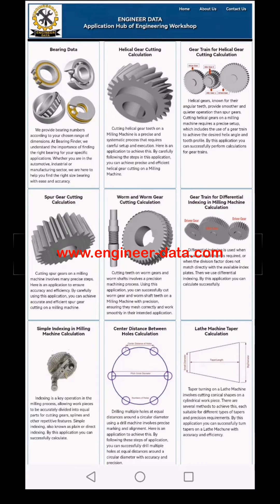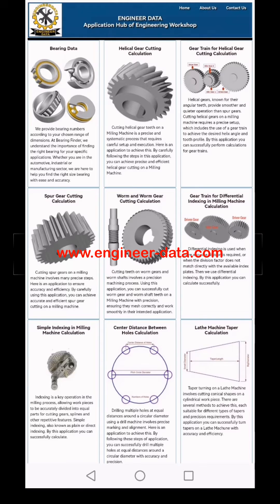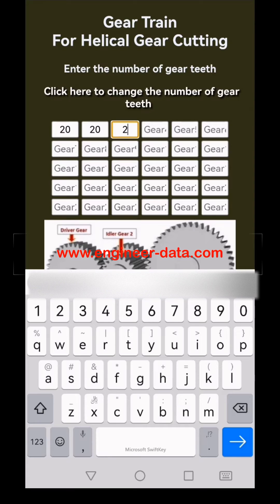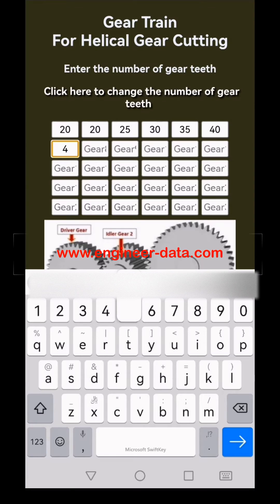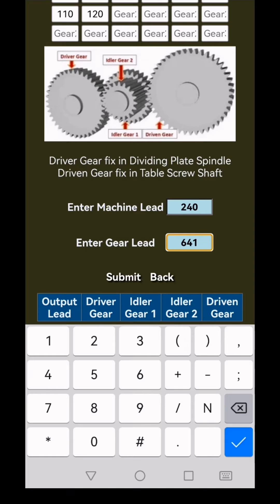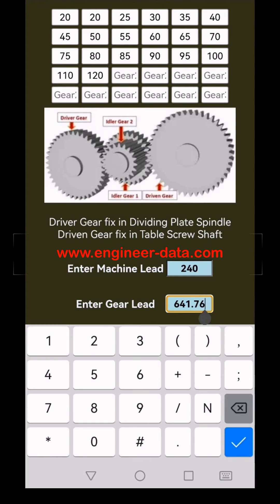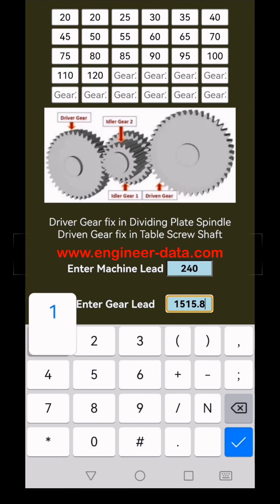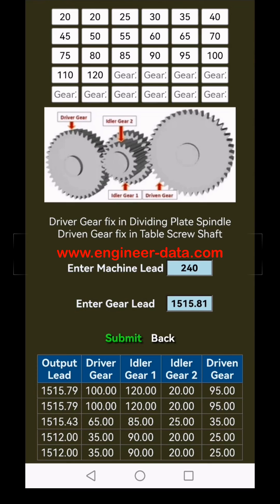Calculate gear train for helical gear cutting on milling machine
Helical gears, known for their angular teeth, provide smoother and quieter operation than spur gears. Cutting helical gears on a milling machine requires a precise setup, which includes the use of a gear train to achieve the desired helix angle and tooth profile. By this application you can successfully perform calculations for gear trains.